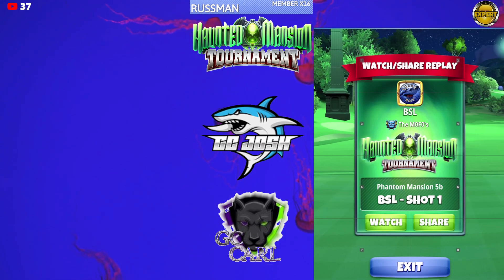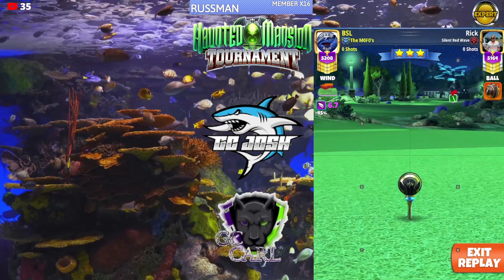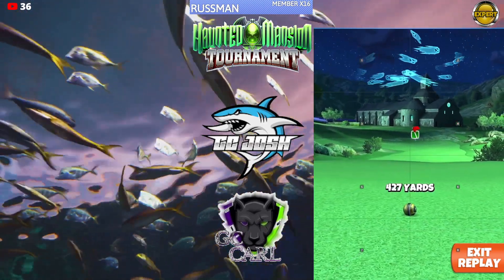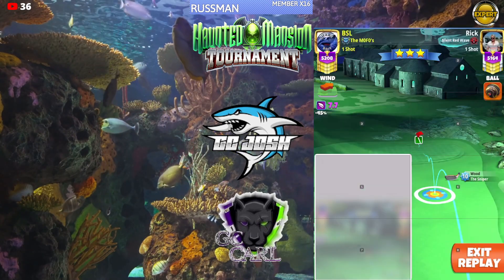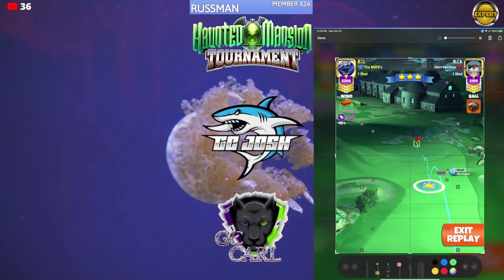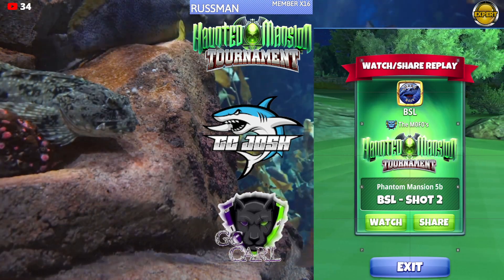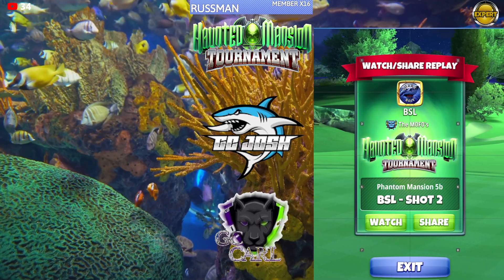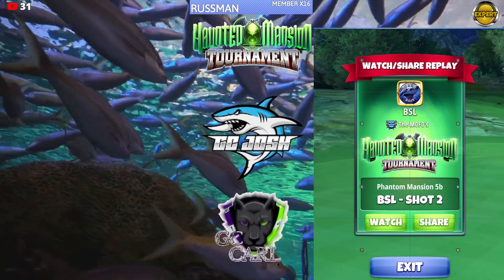Expert Haunted Mansion QR H6